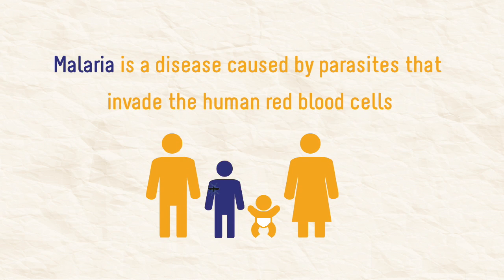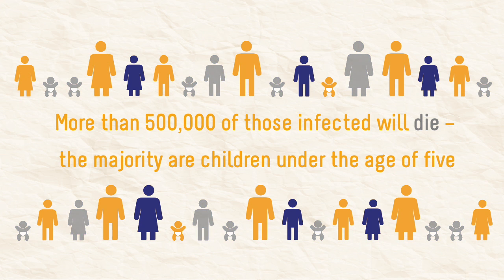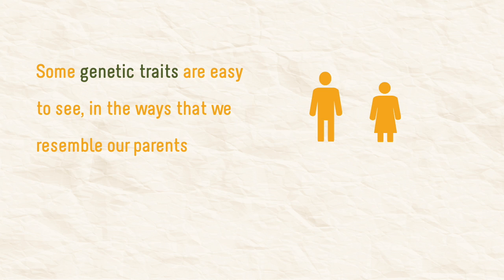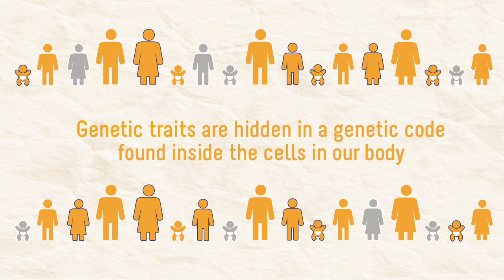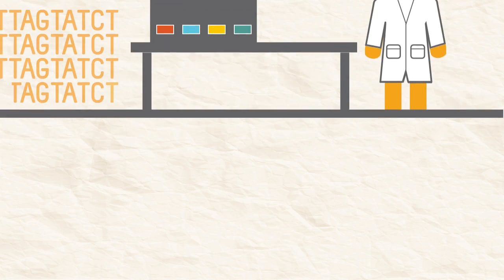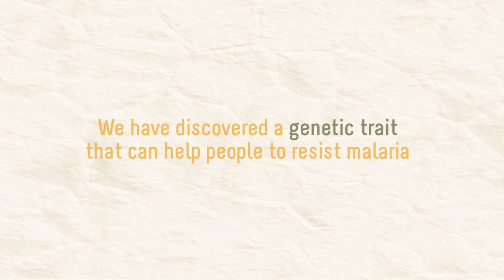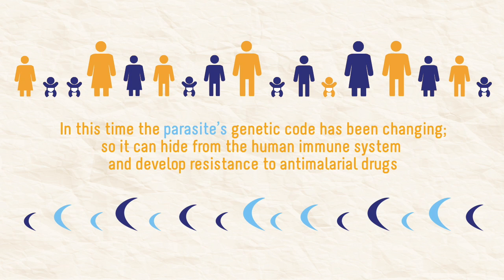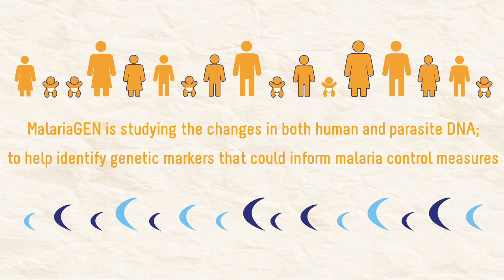Genetic resistance to malaria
Learn how variations in DNA in some regions of the human genome can help protect people from developing severe malaria.